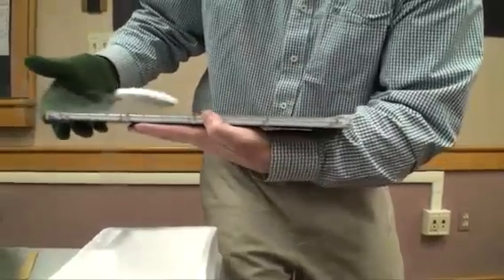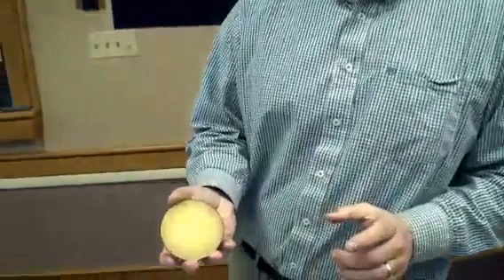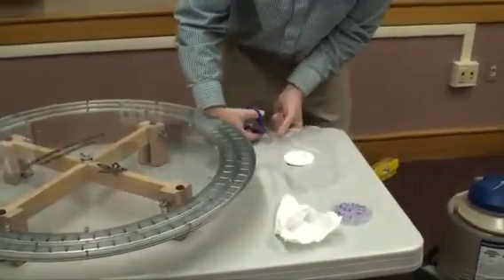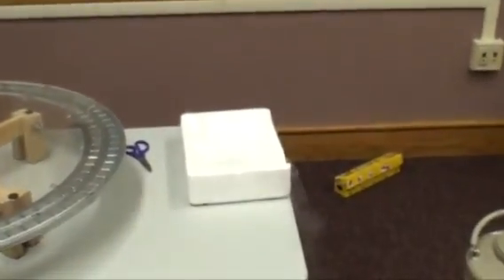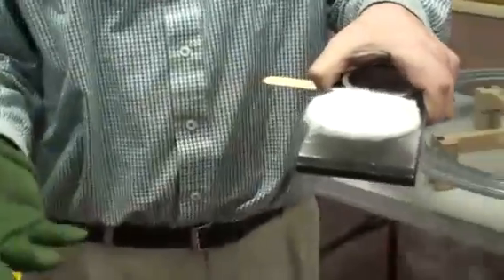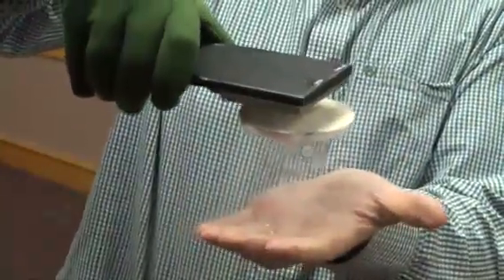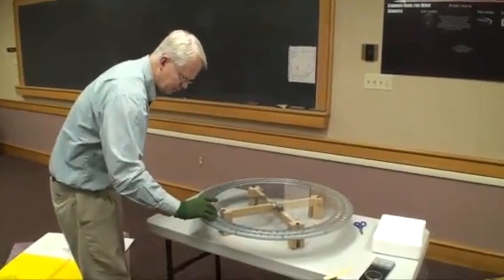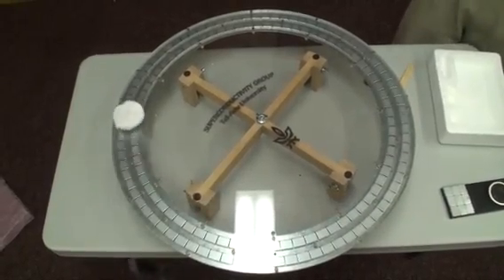Quantum Levitation Demonstration at North Museum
The North Museum of Natural History & Science in Lancaster, PA previews its newest attraction: a quantum levitator. It's a circular track of magnets above which a razor-thin disc magically levitates, seeming to defy the laws of physics.

Purchased for about $7,000 from Tel-Aviv University, the levitator is believed to be the only one of its kind in a United States museum.

The key to the levitator is the disc, which is made of superconducting material sandwiched between layers of gold and sapphire crystal. A piece of foam is placed on top and held in place with household plastic wrap. The disc is then dipped into a brew of liquid nitrogen (temperature: minus-300 degrees Fahrenheit).